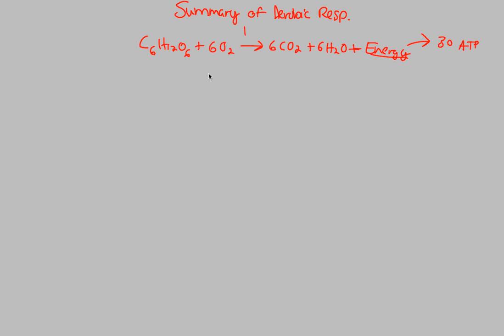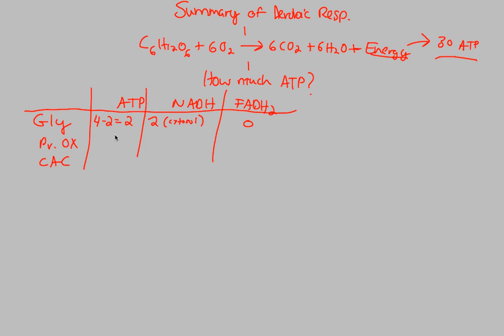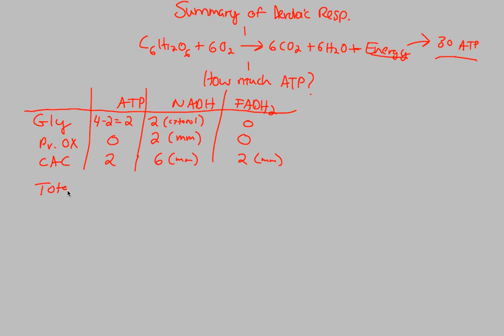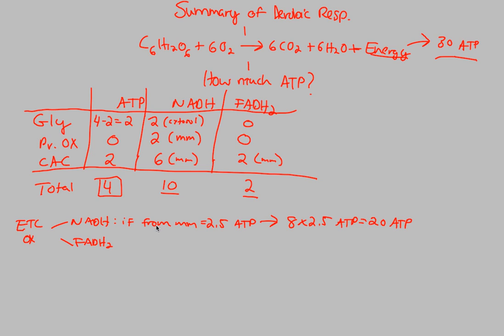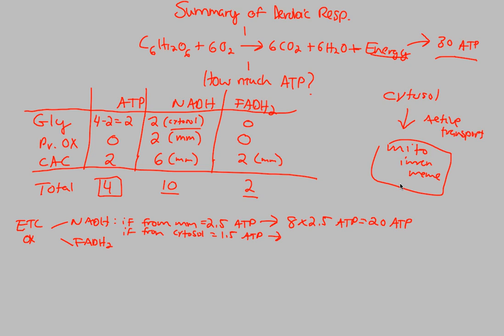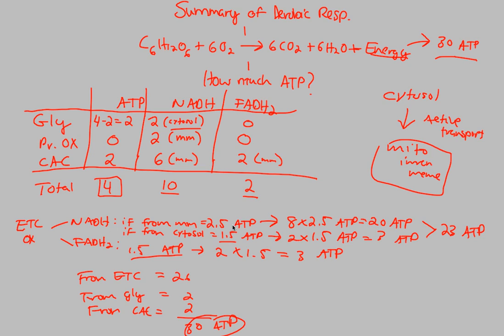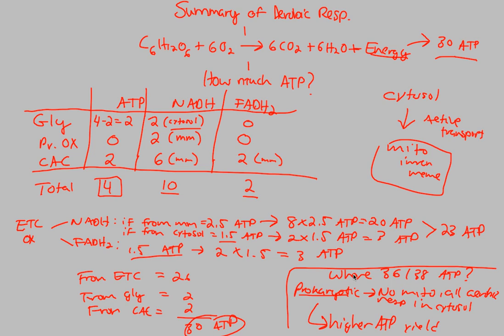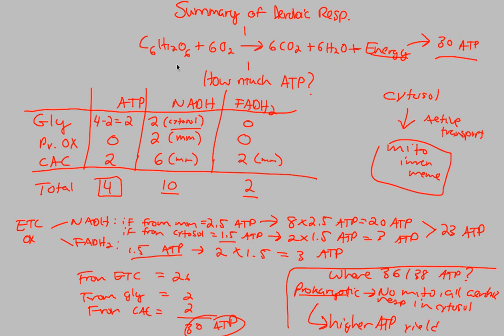Respiration - ATP Summary | BIALIGY.com